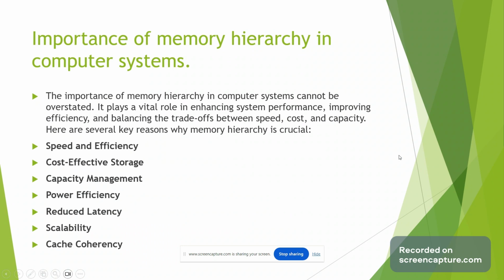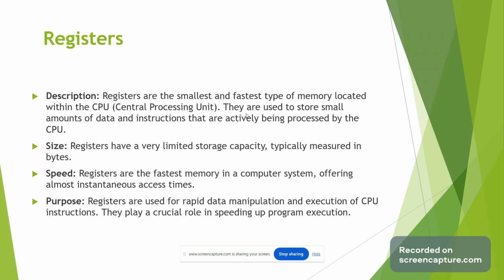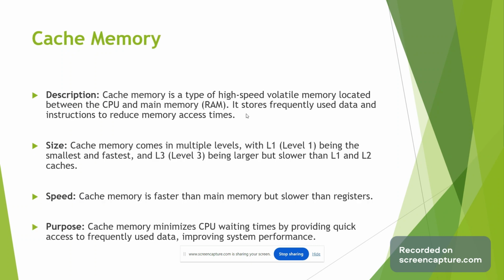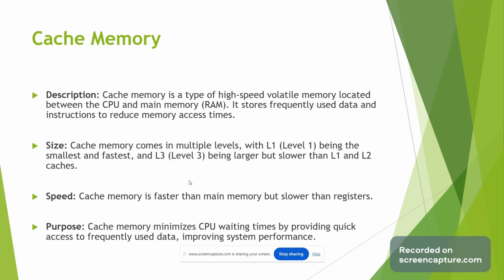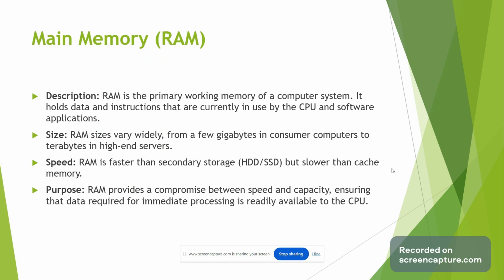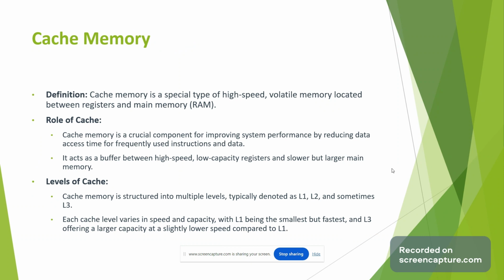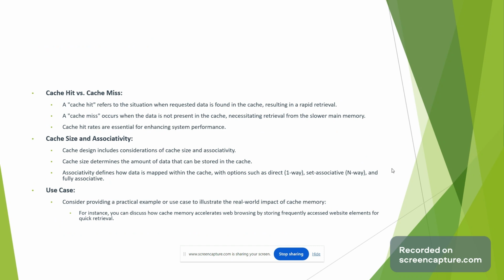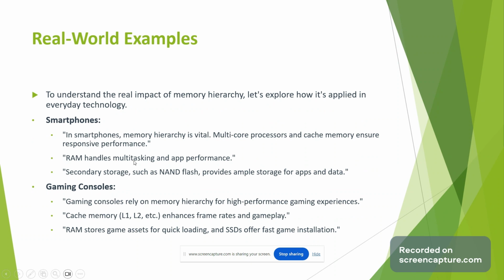Memory Hierarchy in Computer Systems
This is my assignment for my MCO subject  i am studding in  CHARUSAT University my professor is Harshul Yagnik